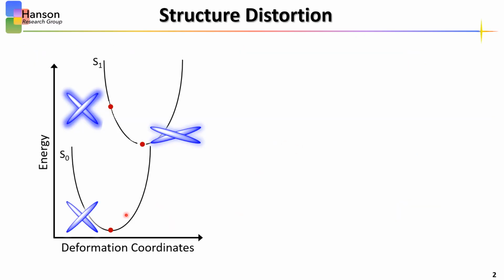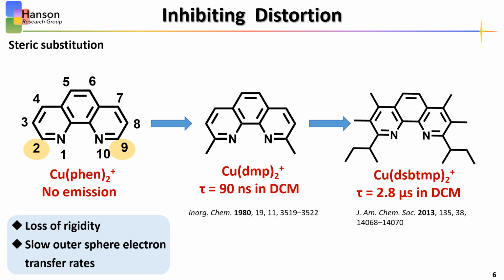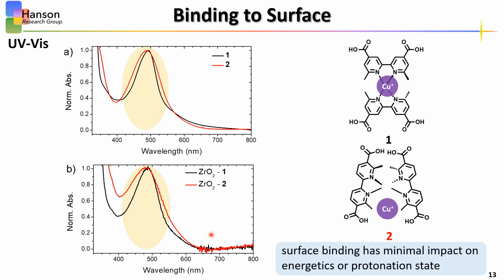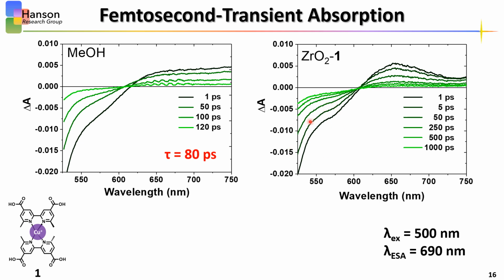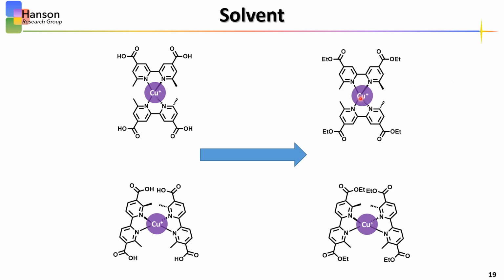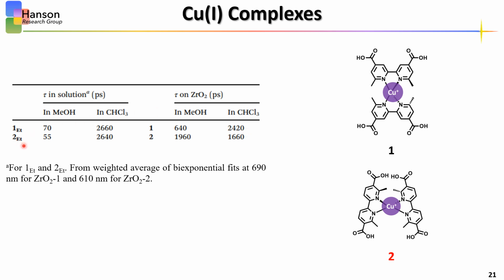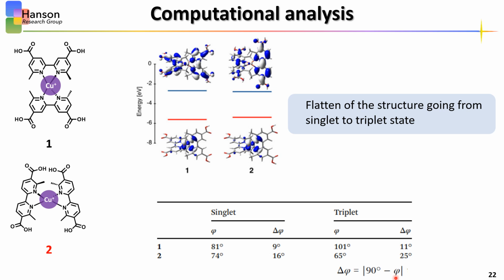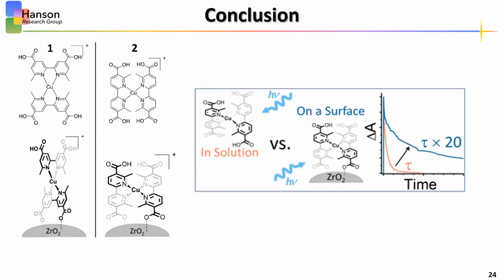Increasing excited state lifetimes of Cu(I) coordination complexes via strategic surface binding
This video, narrated by Jiaqi Chen, summarizes our recent article published in Inorganic Chemistry Frontiers titled “Increasing excited state lifetimes of Cu(I) coordination complexes via strategic surface binding”.